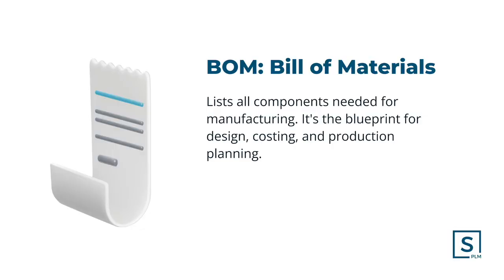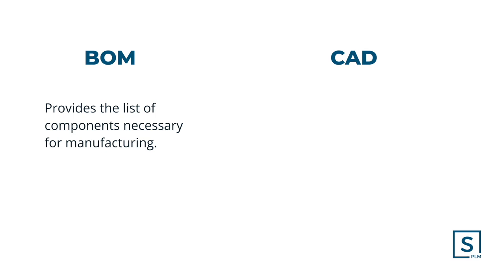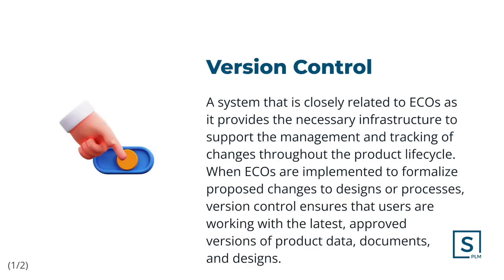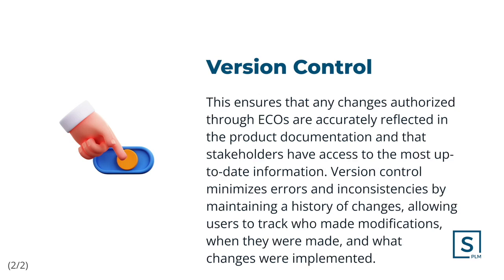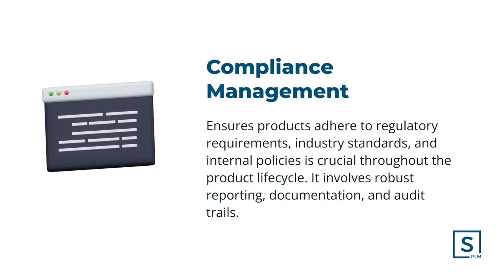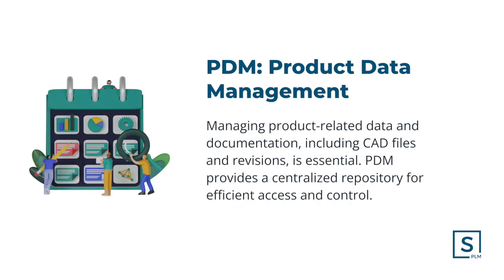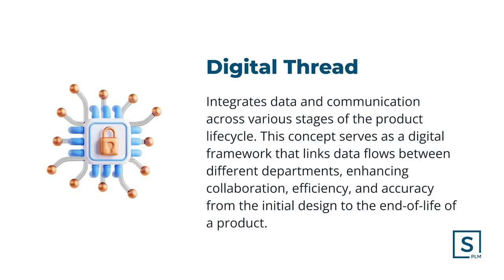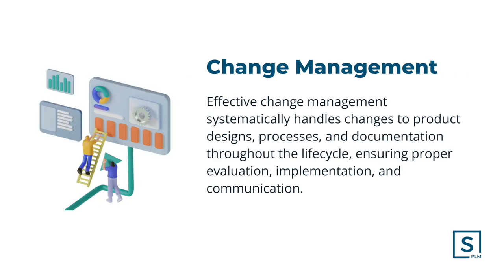PLM Terms Explained - BOM, CAD, and more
Managing a product from concept to market and beyond can be a daunting task. PLM offers a strategic approach to streamline this process, ensuring efficiency, quality, and compliance at every stage. In this video, Nicole, from Share PLM, breaks down key PLM concepts like Bill of Materials (BOM), CAD, Configuration Management, and more.

Whether you're new to PLM or looking to enhance your knowledge, this video provides essential insights to help you navigate the complexities of PLM.

Chapters:
0:00 - Intro
0:39 - Bill of Materials (BOM)
0:50 - Computer-aided design (CAD)
1:10 - Configuration Management
1:34 - Traceability
1:46 - Version Control
2:26 - Engineering Change Order (ECO)
2:59 - Compliance Management
3:12 - Risk Management
3:33 - Product Data Management (PDM)
3:49 - Interoperability
4:05 - Digital Twin
4:17 - Digital Thread
4:48 - Change Management
5:02 - Check out more at SharePLM.com